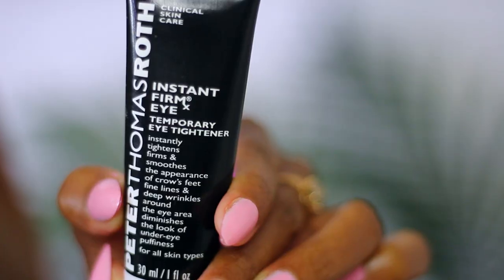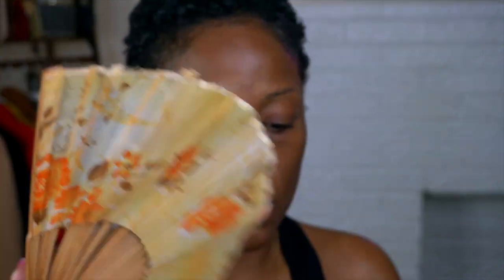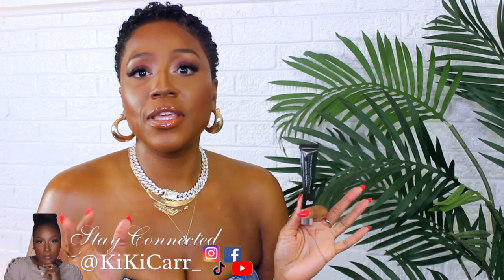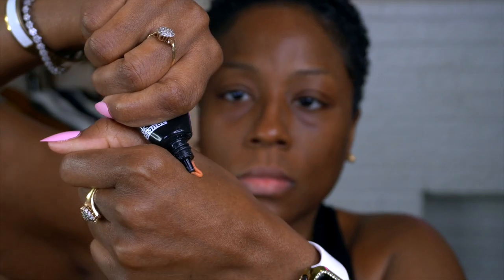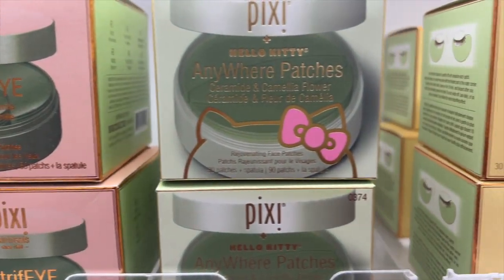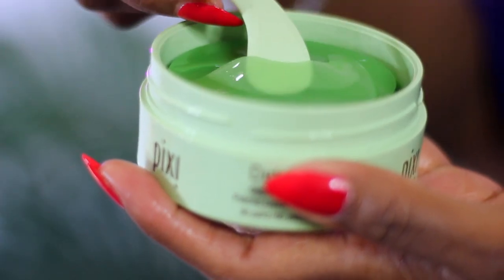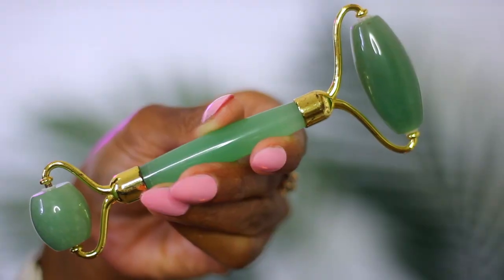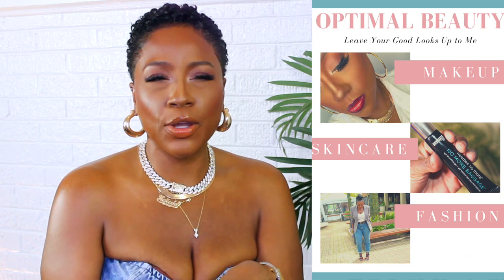Best Under Eye Bags Treatments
Hey! Today's video is the best eye bag creams.

This is a Makeup for mature skin. Women over 50. Over 40 makeup tutorial channel.

I am a makeup artist and licensed Aesthetician who specializes in oily skin acne prone. I help woman of color beautify themselves through education and product recommendation.

Lets be close friends!

KiKi Carr
Optimal Beauty
1130 S Canal St. #1306

Products Mentioned:

Cosmetic Fridge

Jade Roller

SKINCARE

MAKEUP

OUTFIT

Filming Equipment